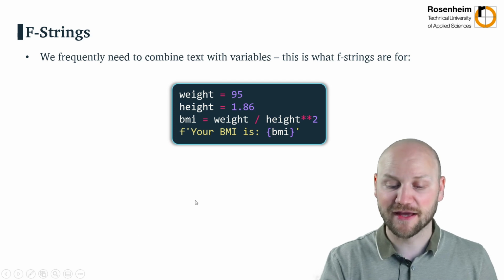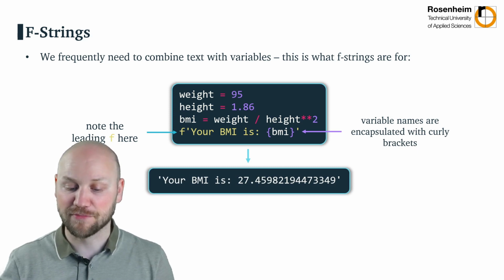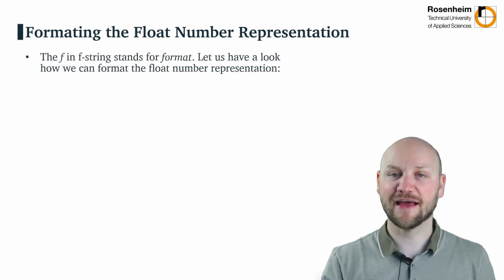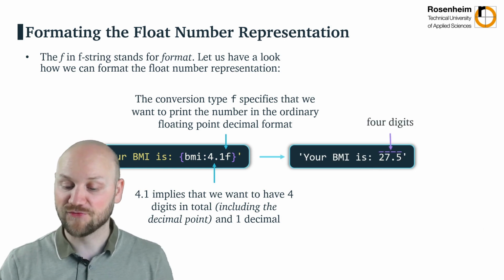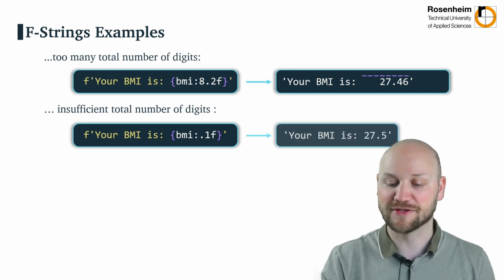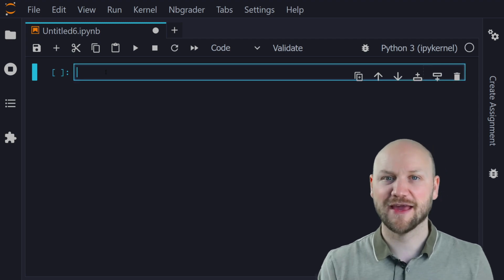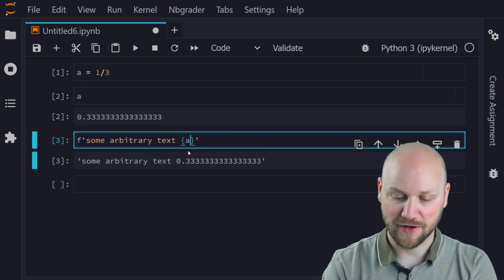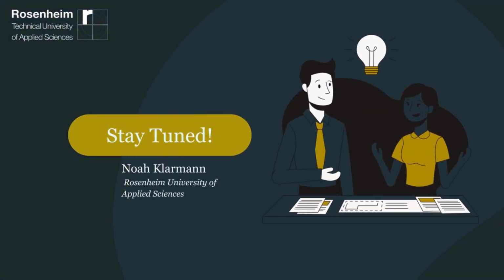Python in a Flash #7: Using F-strings for String Formatting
Learn how to use f-strings for efficient and readable string formatting in Python.